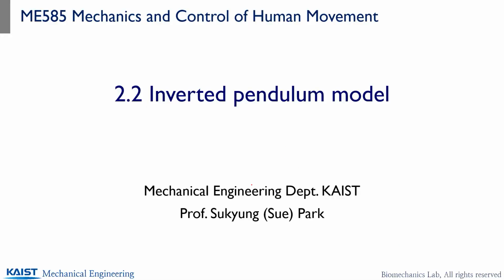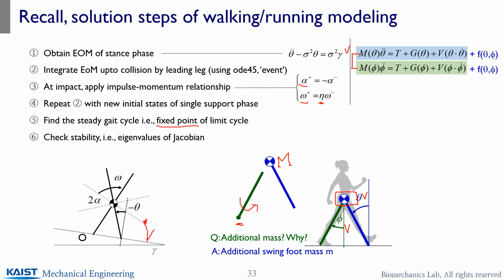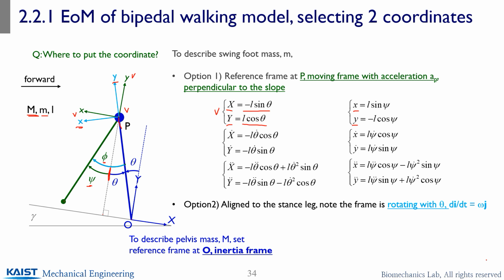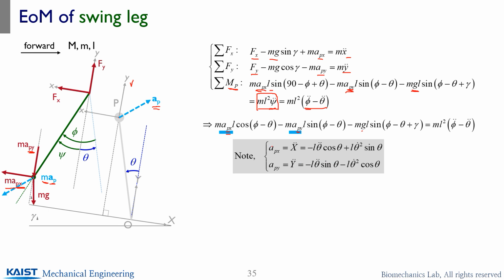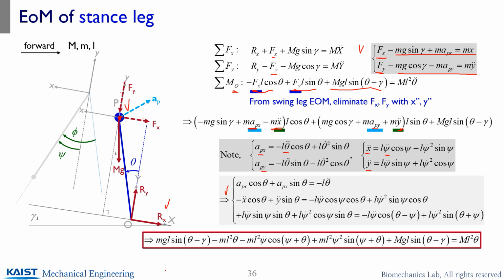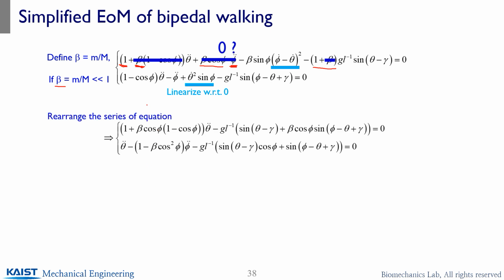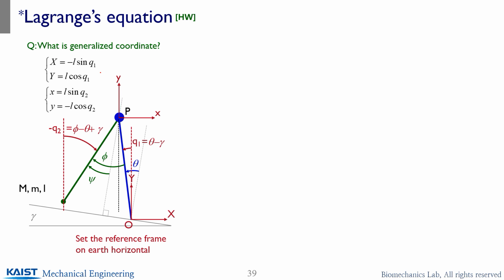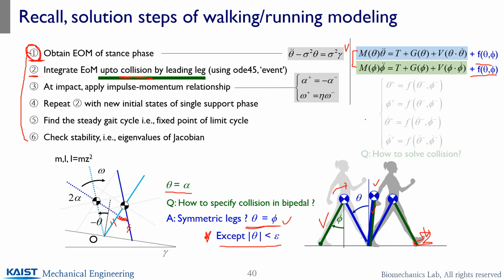ME585 2.2.1 EoM of simplest bipedal walking model